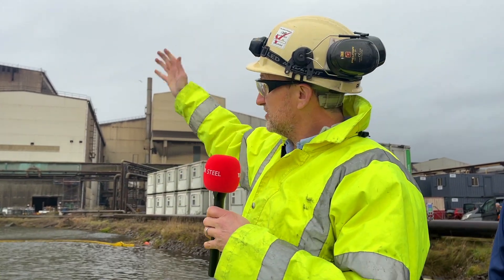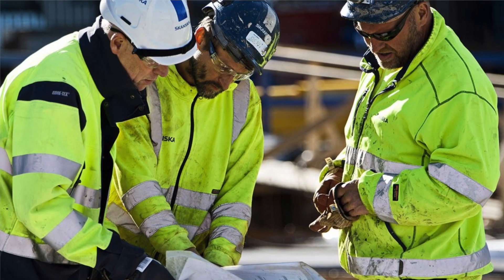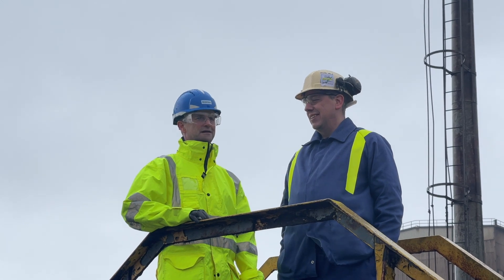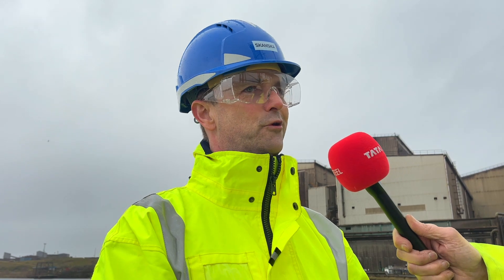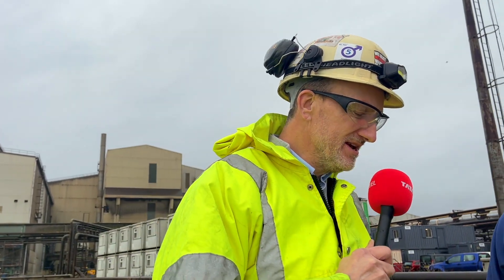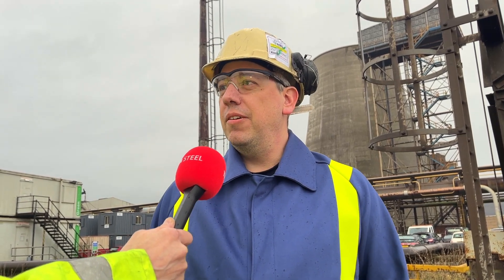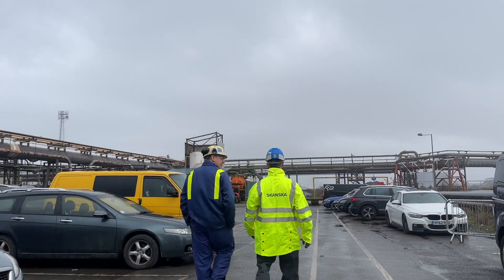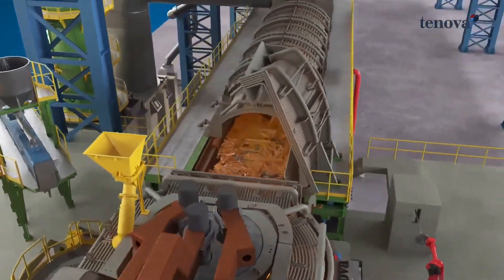Tata Steel team with Skanska Technology to design new green steelmaking facility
Trusted technical partner, Skanska, have been appointed to deliver the civil and structural design and project-management services for our state-of-the-art electric arc furnace project.

Having worked closely with our teams for the past four years to develop solutions for this pioneering project, our collaboration with experts at Skanska is already helping to secure the long-term future of steelmaking in South Wales.

Tata Steel UK's Head of Public Relations, Tim Rutter, chats to Head of Operations at Skanska Technology, Darren Wines and Tata Steel UK's Head of Project Engineering, Dave Murray, to find out more.

*Engineering model in thumbnail used for illustrative purposes only*